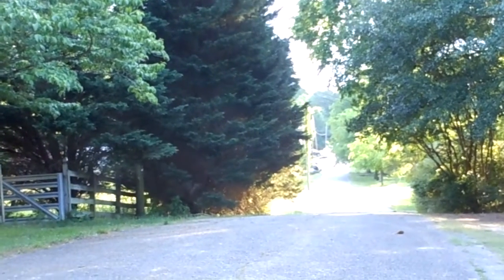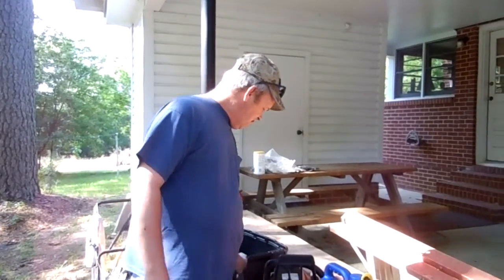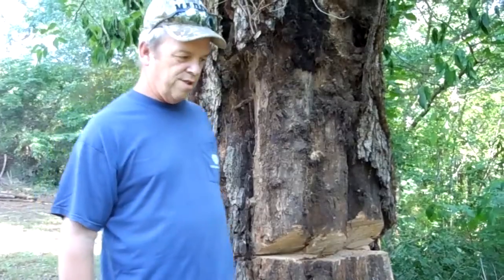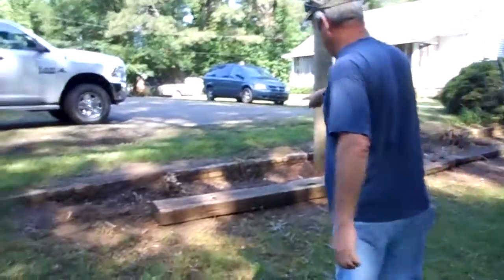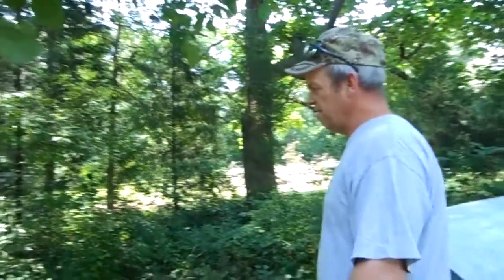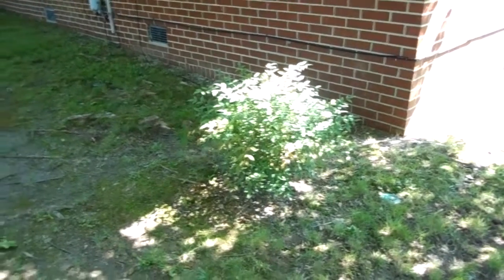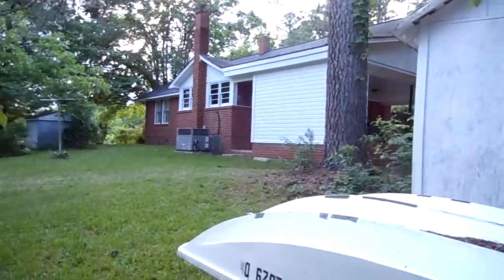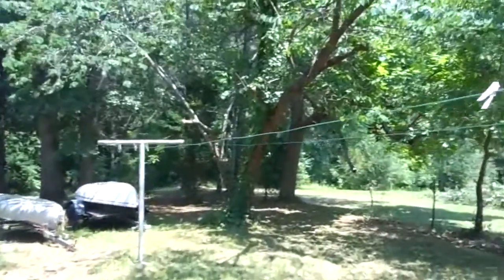My Edited Video